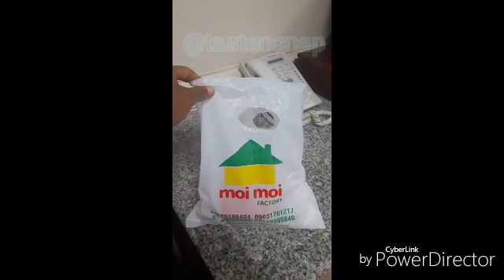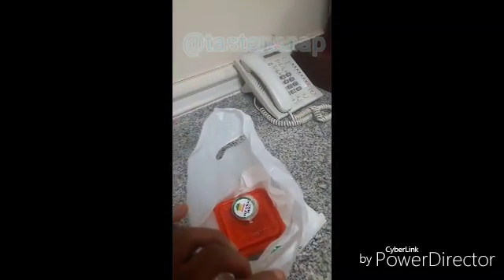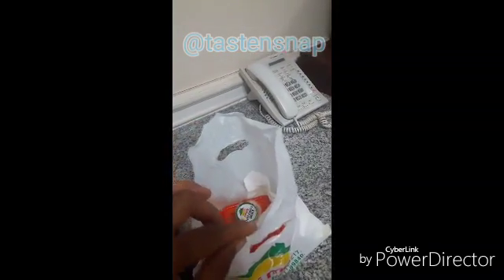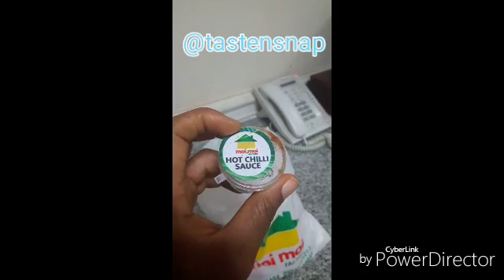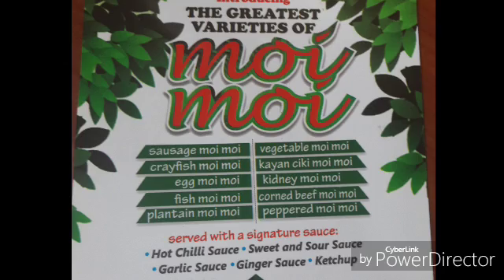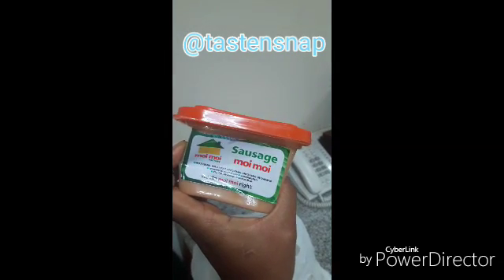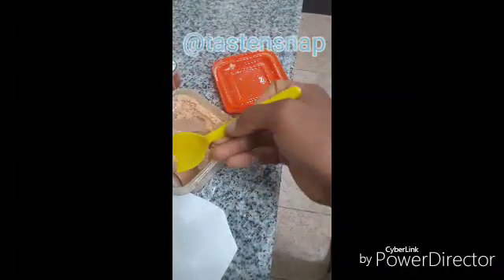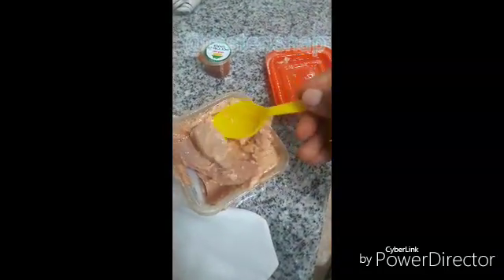Review of Moi-Moi Factory-Sausage Moi-Moi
A review of Sausage Moi-Moi made by Moi-Moi Factory for work lunch